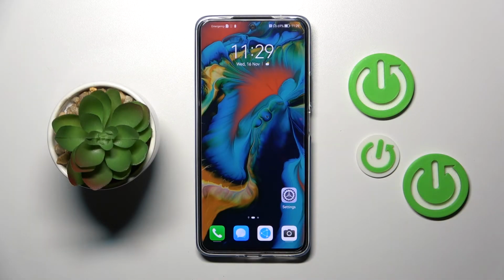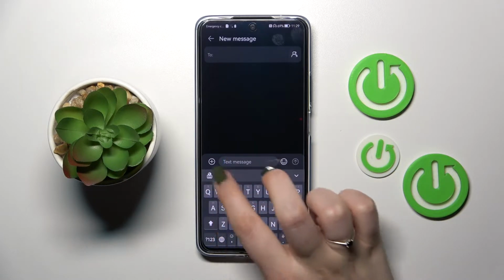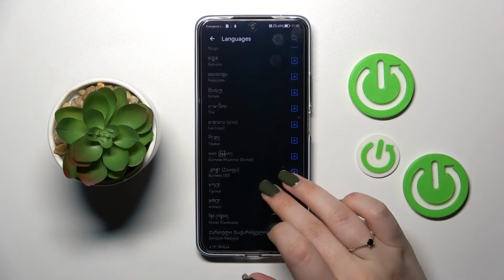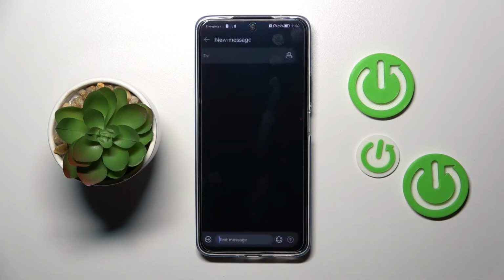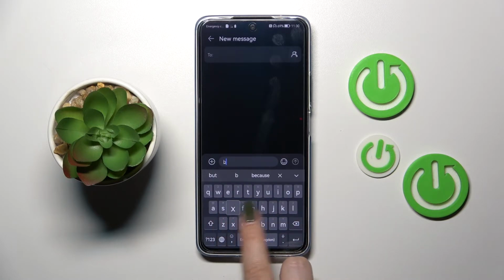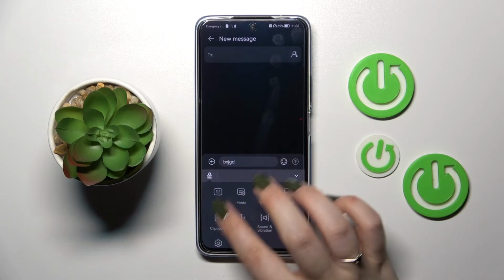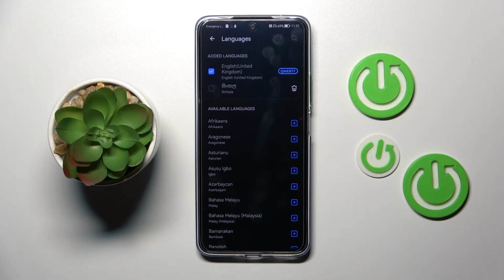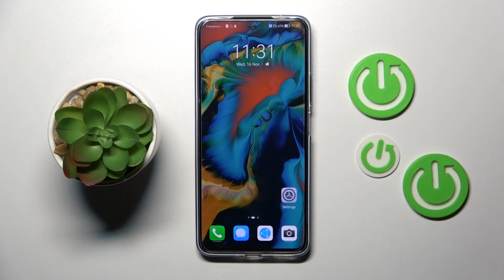How to Change Keyboard Language on HUAWEI Nova 10 SE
Find out more info about HUAWEI Nova 10 SE:
If you want to know how to change keyboard language on HUAWEI Nova 10 SE, you should watch this tutorial. We will show you how to go to the keyboard settings, then how to find all languages to pick a new one and add to your default keyboard. You can freely switch between languages on your keyboard.

How to change keyboard language on HUAWEI Nova 10 SE? How to set keyboard language on HUAWEI Nova 10 SE? How to add language to keyboard in HUAWEI Nova 10 SE?